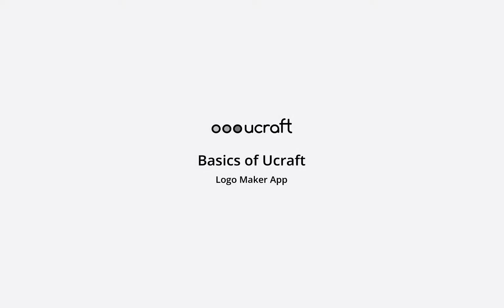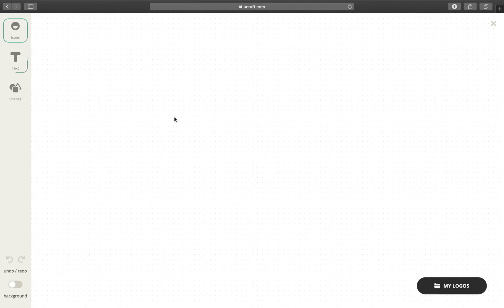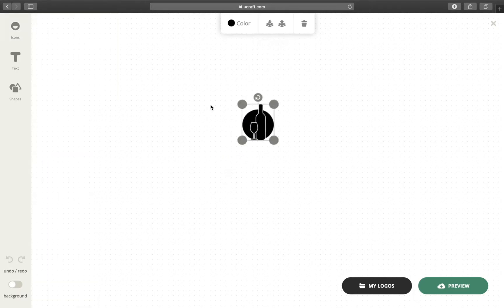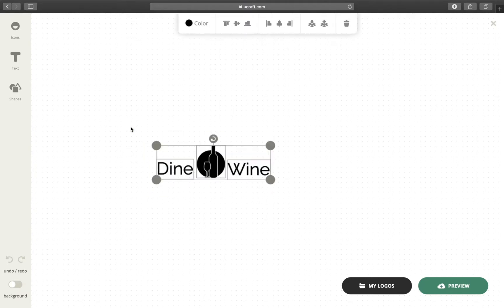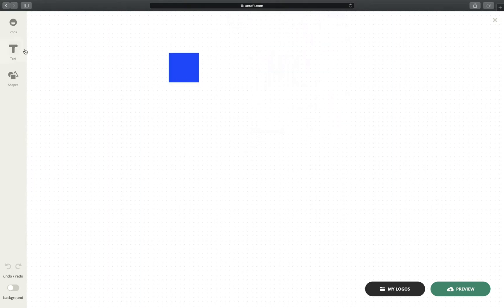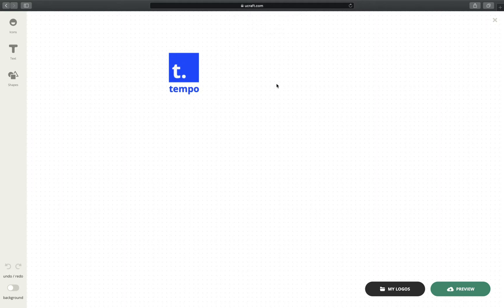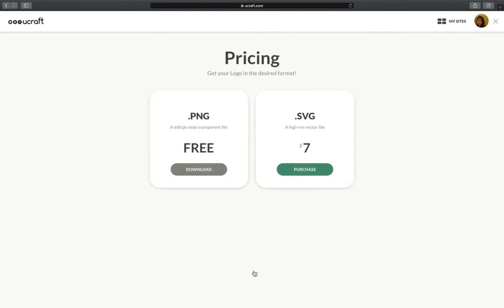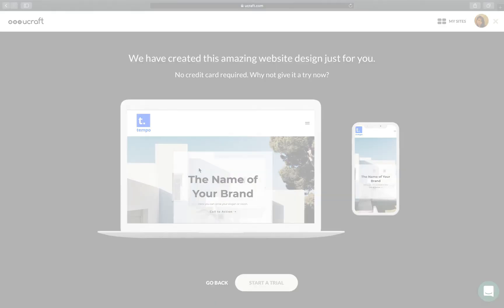How to Make a Logo with Ucraft | Basics of Ucraft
Hey there, here is how to make a  free logo just like a pro using the Free Logo Maker by Ucraft.

Go to ucraft.com and navigate to the logo maker platform.
If you already have a Ucraft Account, the app will be available on your Dashboard as well.
In the Logo Maker App on the left panel we have ICONS, TEXT & SHAPES .
For example, if you want to create a logo for a restaurant  for first you need to click on icons and search for something that will help visualise your concept.
Let’s say wine. There are over a million icons to choose from. Once you find what you’re looking for just you need to click on it. Then you can add the text and type in your brand name “Dine Wine”. Don’t overwhelm your logo, keep it simple. You can Select all text and pick a font. Experiment with sizes and colors, play with layers to create a perfect logo for your brand. And finally make sure to select all elements and to adjust the alignment.
There we go. You also can toggle the switch down below and to see your logo on a dark background.
You can also make use of the shape element to create another logo.
After choosing the shape change the color, size and rotate accordingly. You can use a gradient or go with the flat blue.
You can use other elements. In case you want to delete an element, just select it and press the Trash icon.

After you are done you need to click 'Preview' and follow the onscreen instructions to see how it looks in different printed formats.
To download your logo you’ll need to create a free Ucraft account, if you don’t have one, just watch this video on how to sign up.
You can either download your logo in PNG format totally for free, or go for an advanced option and purchase an SVG file.
And if you have questions along the way, check out our Youtube channel for more info.

Ucraft is an easy website builder that makes it possible for everyone to create awesome sites for their personal brands & businesses. No coding or design skills needed, just love for what you do.